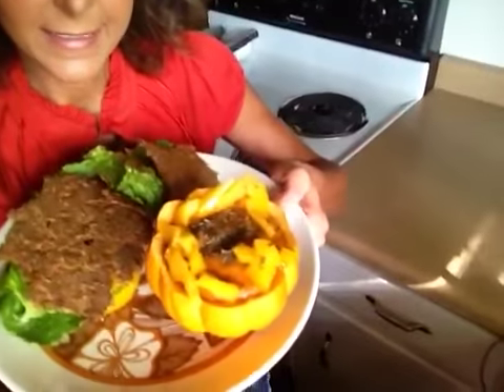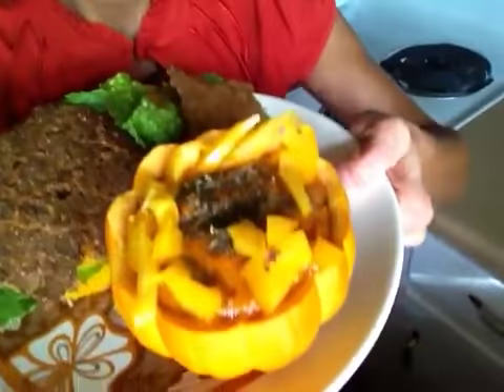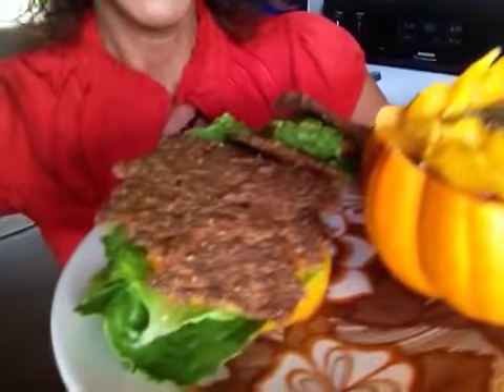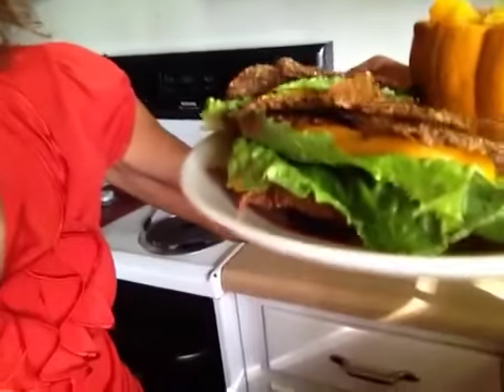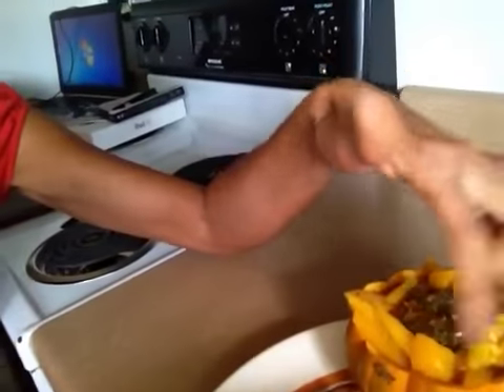Acorn squash soup!